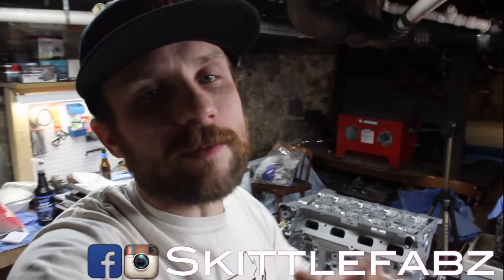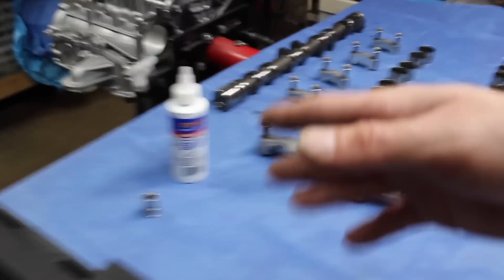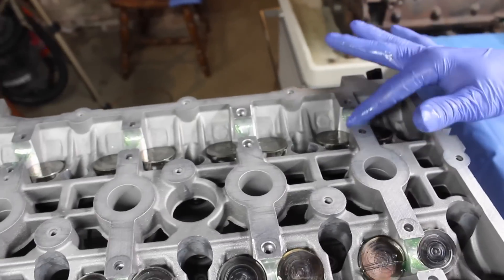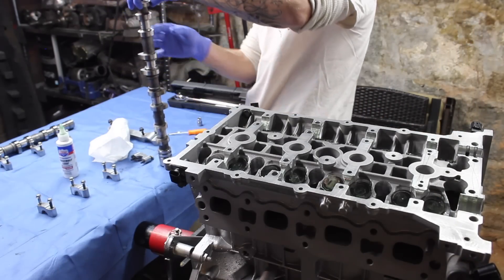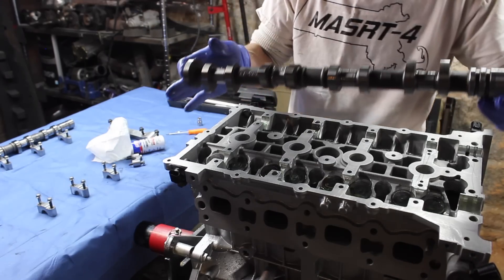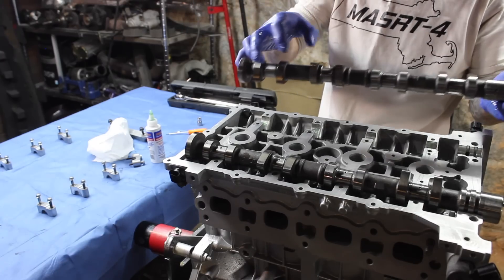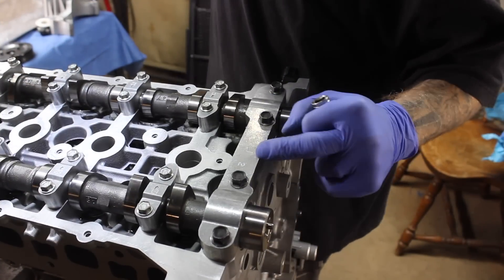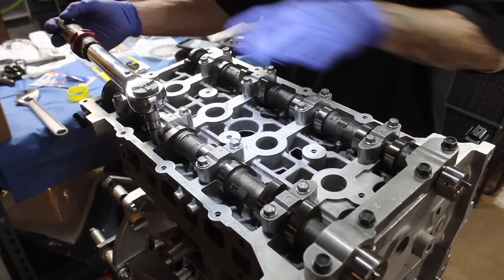4B12 Cylinder Head Valve Train/Phasers Install ~ Step by Step Torque Sequence & Specs Caliber SRT4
After you install & torque the cam caps, make sure you check valve lash. That is something I wasnt aware about when I was doing this job. Even though my cylinder head got a complete valve adjustment, its still a good practice to recheck valve last.

👻Snapchat ~ Gchyea

Where I purchase most of my part💲

🖤CALIBER SRT-4 Parts List:
●SRT4 Dodge Caliber 2.4 CSRT4 DCR Top End Gasket Set w/Increased Layer HG
●DCR CSRT4 Multi Layer Head Gasket
●Mopar Head Gasket w/VVT Screen
●Variable Valve Timing Screen Filter
●Clevite Thrust Bearings
●Main Bearings Section
●Clevite Main Bearings
●OEM Thrust Bearings
●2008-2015 Evo X Darton M.I.D. Sleeves
●OEM Piston
•Size A 4884841AH
•Size B
●OEM Piston Rings

💥Products used in this video:
●1000lb Capacity Engine Stand
●120W LED Shop Light
●Craftsman Digital 1/2inch Torque Wrench
●Awesome Auto Cleaner

💥This is the gear used to make the video:
●Sony a6300
●Apple 13" MacBook Pro